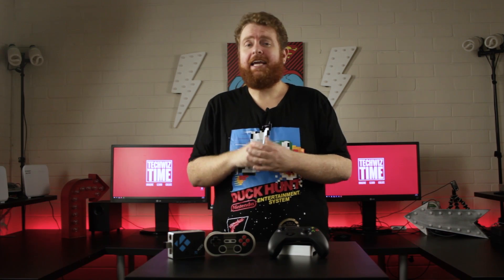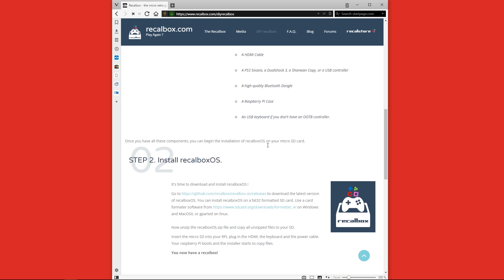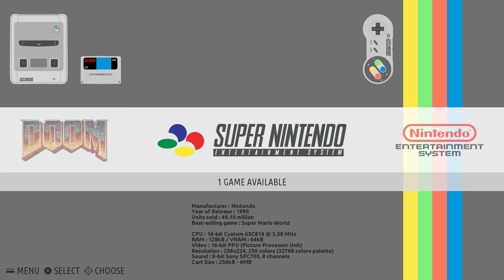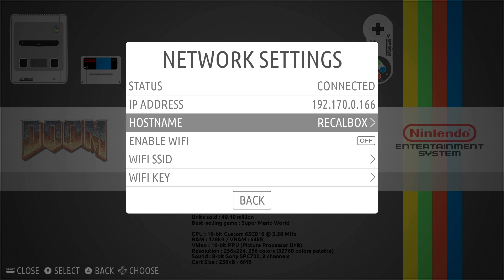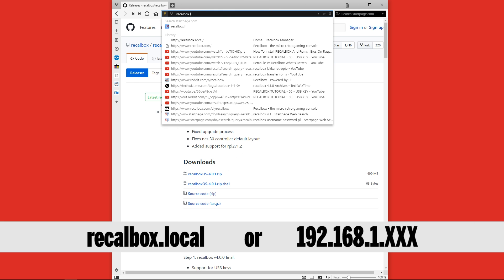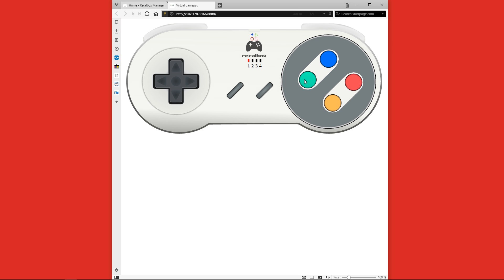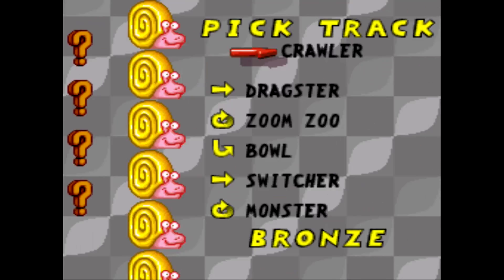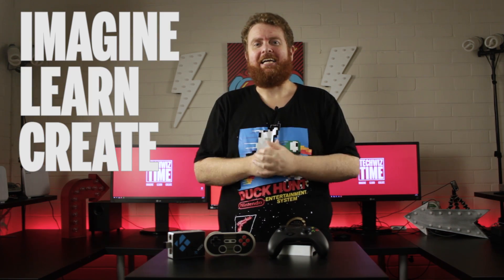Complete Recalbox Raspberry Pi 3 Setup Tutorial - ROMS, SSH, UPDATES and KODI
In this video I'll show you how to install and completely setup RecalBox on the Raspberry Pi. Grab your own Raspberry Pi 3 B + Kit here on Amazon

So Recalbox is using the same underlying system as RetroPie but has it's own follwoing just like Lakka. This tutorial will go through and show you how to update Recalbox, find your IP address (and where you can setup WiFi), transfer ROMS 2 different ways, connect via SSH, use a virtual controller on an iPad, iPhone or Android phone or tablet, Scrape metadata and launch Kodi.

Here's some other things you might like :)

★ ★ *NEW* Raspberry Pi 4 Model B ★ ★
AMAZON 2GB KIT
AMAZON 1GB KIT
AMAZON ALL PI 4